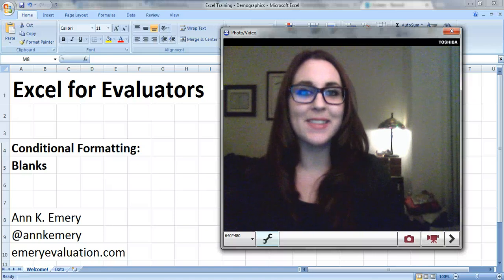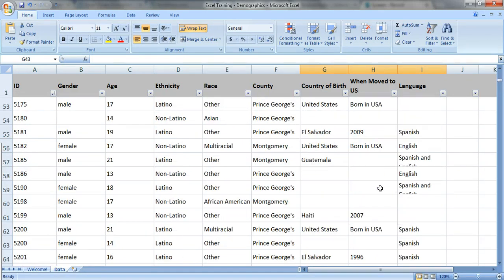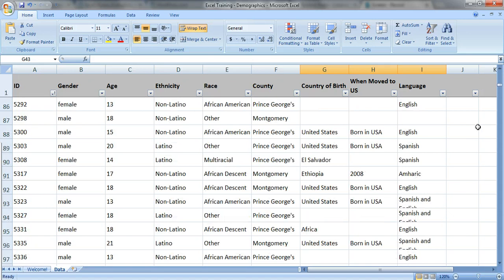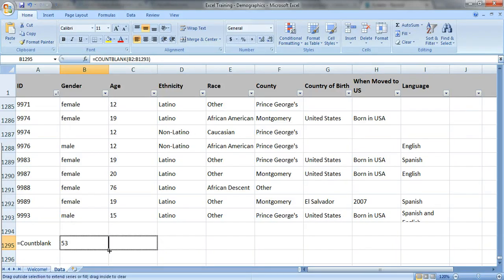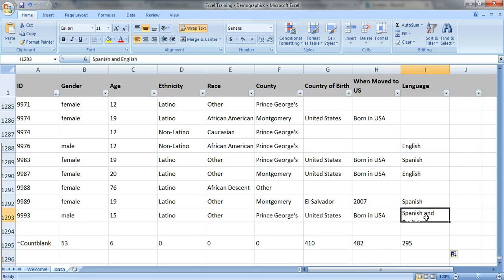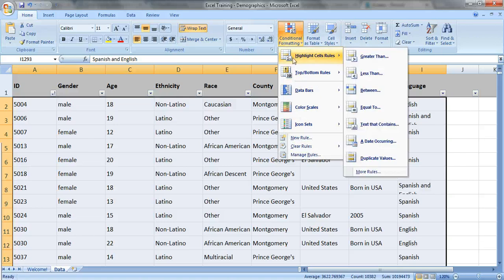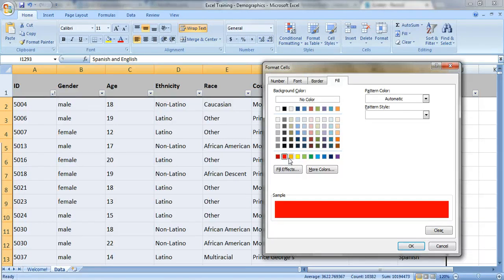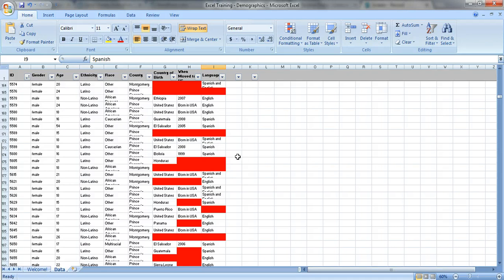How to Use Conditional Formatting to Automatically Color-Code Your Blank Cells in Excel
00:00 How to Use Conditional Formatting to Automatically Color-Code Your Blank Cells in Excel
00:19 Skim for Missing Data
00:58 How to Use =COUNTBLANK Formula to Assess Missing Data
01:39 How to Use Conditional Formatting to Color-Code Cells
02:59 Color-Code Cells to Show Bigger Picture